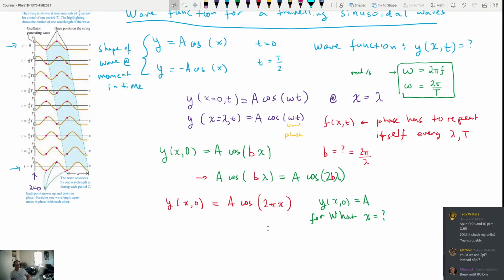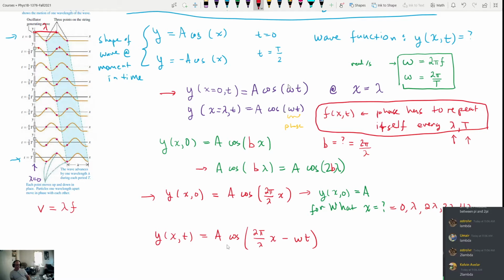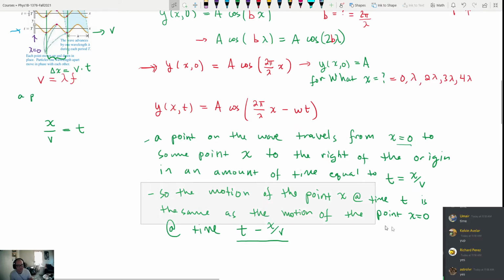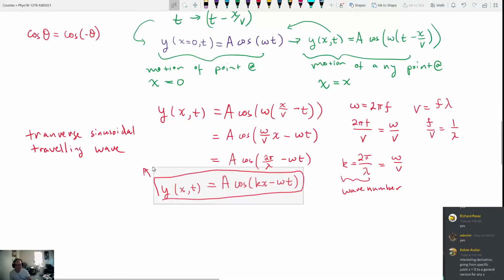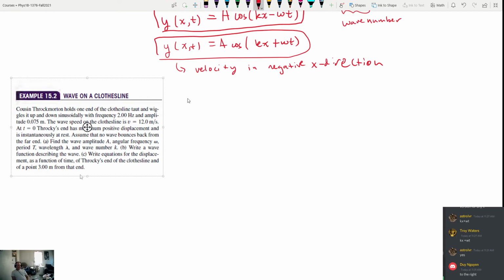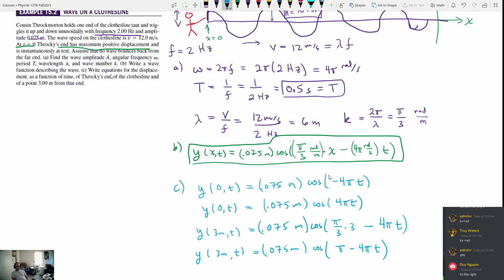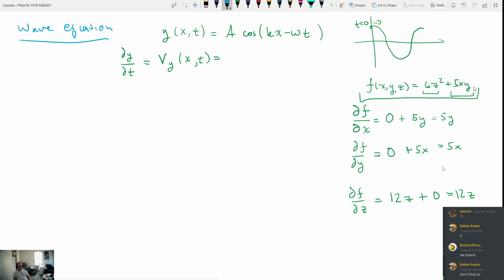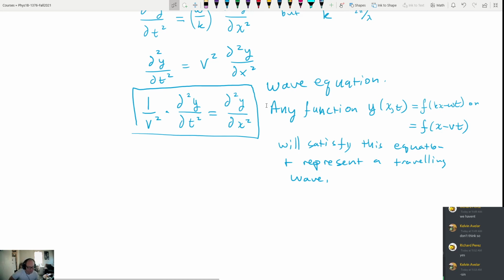P1b Travelling Wave Equation